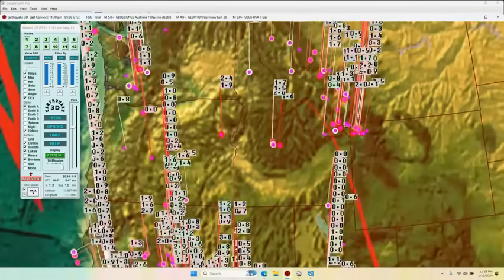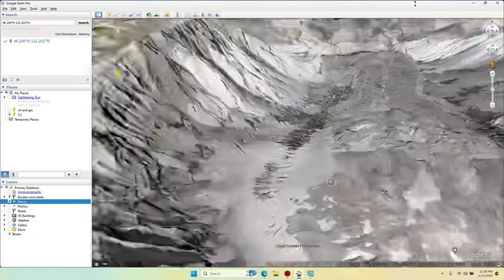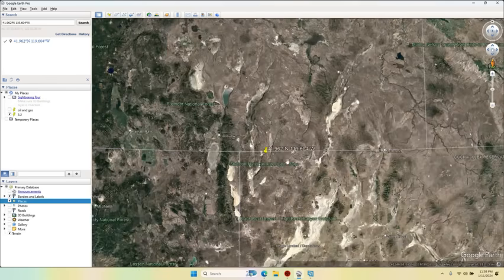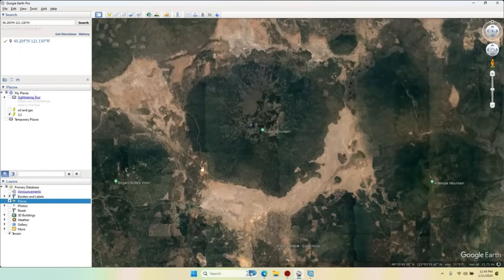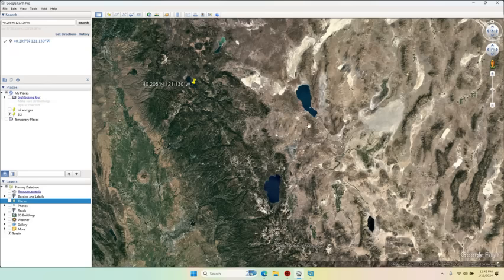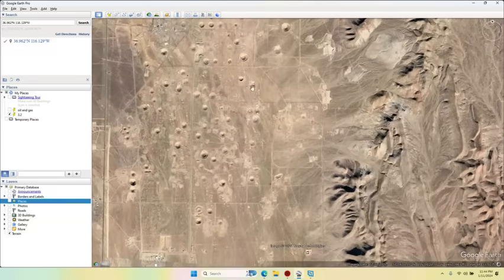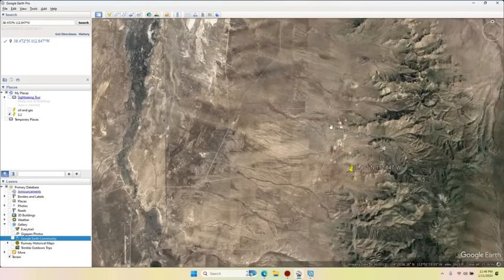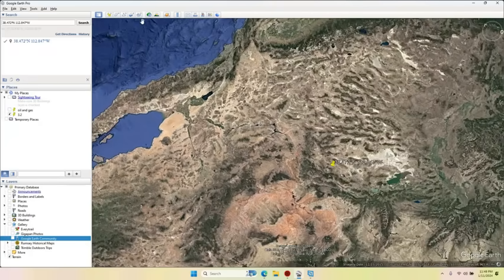1/12/2024 -- Part 3 -- Seismic Activity Spreading -- Earthquake forecast and update